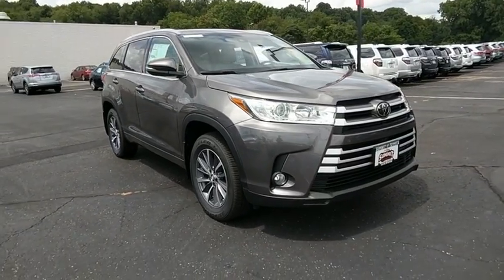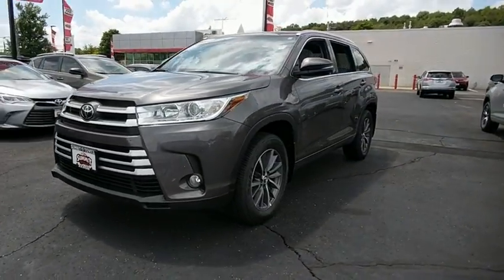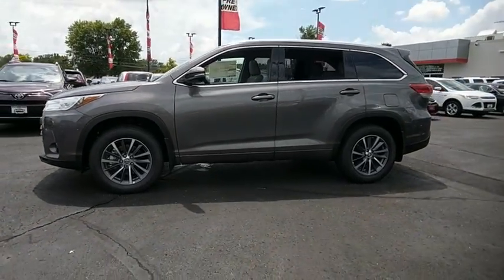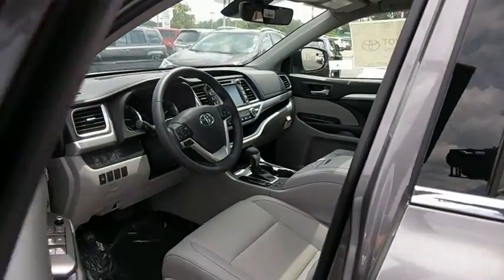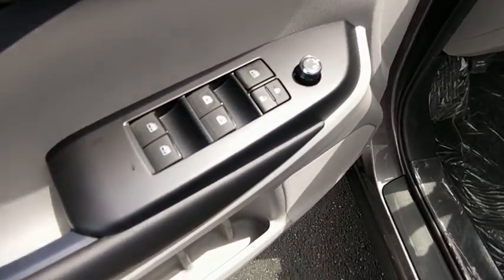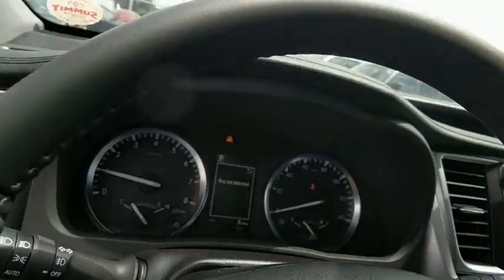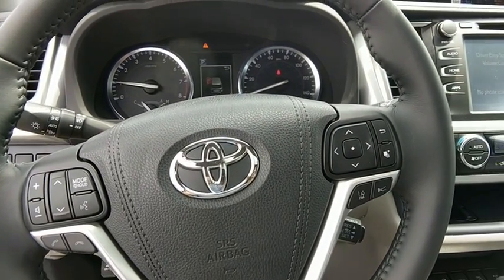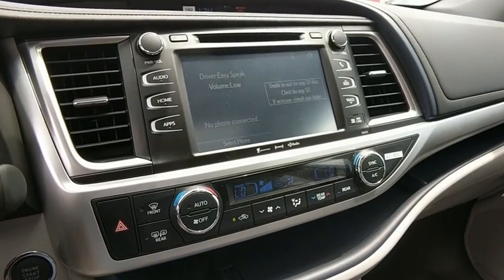2018 Toyota Highlander Akron, Wadsworth, Canton, Barberton, Copley, OH I0866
Predawn Gray Mica N 2018 Toyota Highlander available in Akron, Ohio at Summit Toyota. Servicing the Wadsworth, Canton, Barberton, Copley, OH area.

Summit Toyota
1535 Vernon Odom Blvd

Rear Bumper Applique. Price Includes ToyotaCare is a no cost maintenance plan with 24-hour roadside assistance. The ToyotaCare plan covers normal factory scheduled service for 2 years or 25,000 miles, whichever comes first1. 24-hour roadside assistance is also included for 2 years, regardless of mileage. 26/20 Highway/City MPG